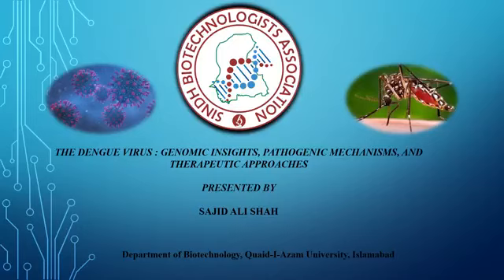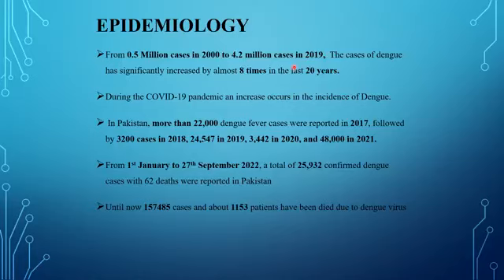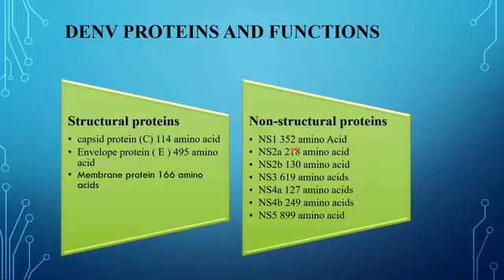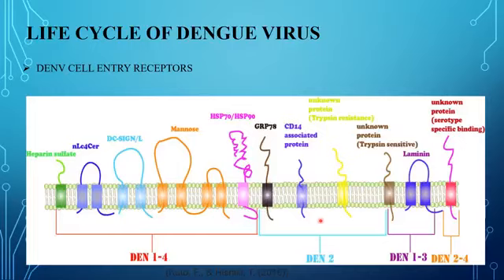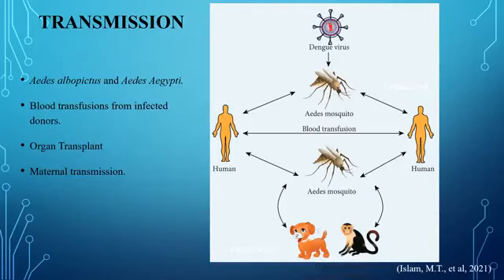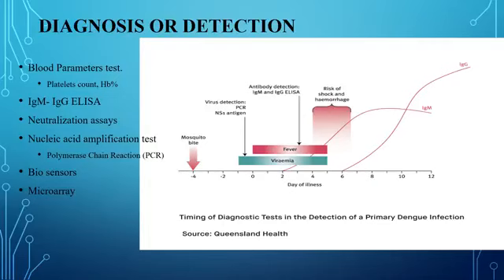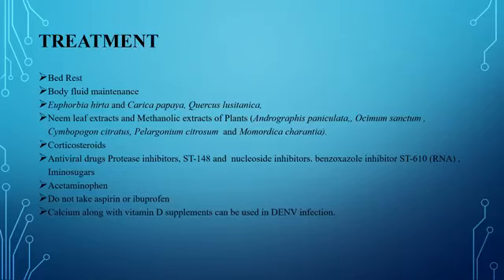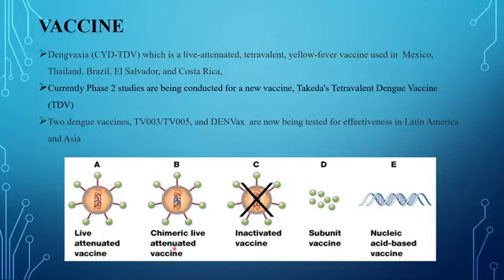Dengue Virus: Genomic Insights, Pathogenic Mechanisms, and Therapeutic Approaches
This video is presented by our volunteer Sajid Ali Shah, he is from Islamabad, Pakistan, and he is covering Dengue Virus: Genomic Insights, Pathogenic Mechanisms, and Therapeutic Approaches